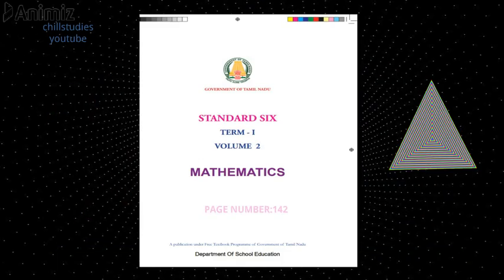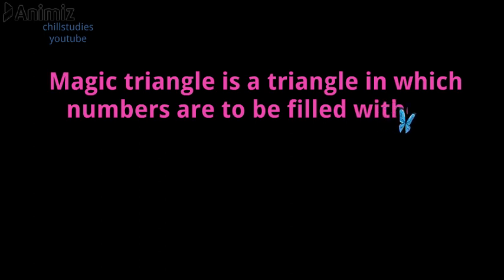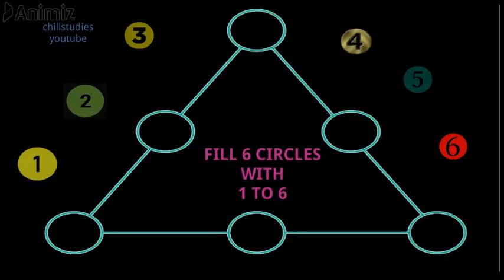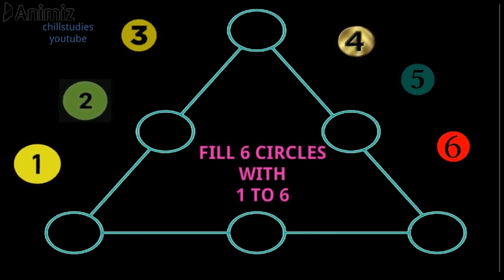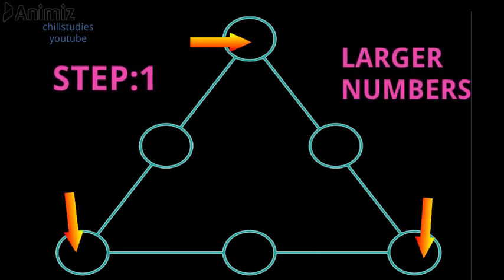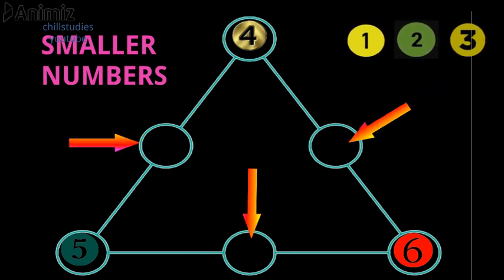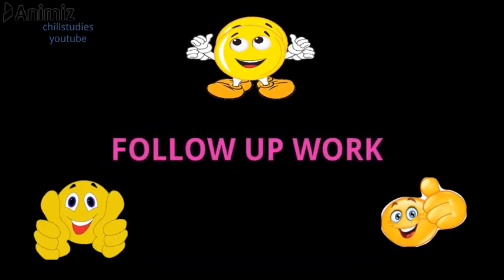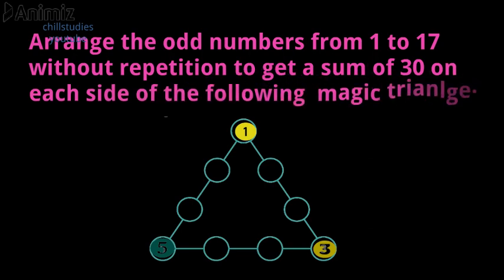MAGIC TRIANGLES -STD-6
Follow up is given at the end of the video